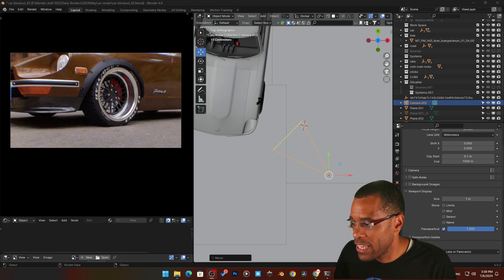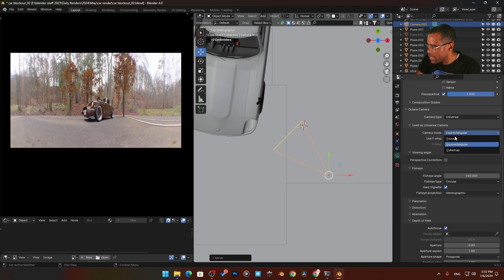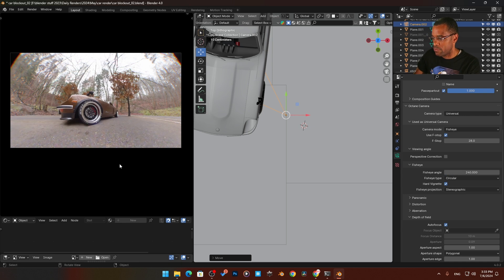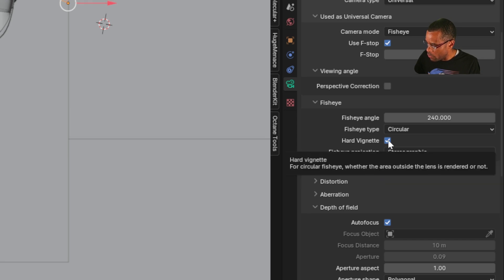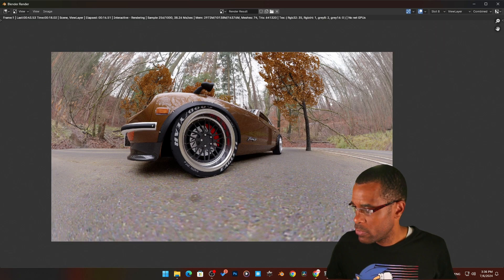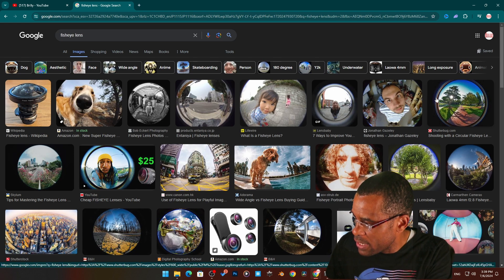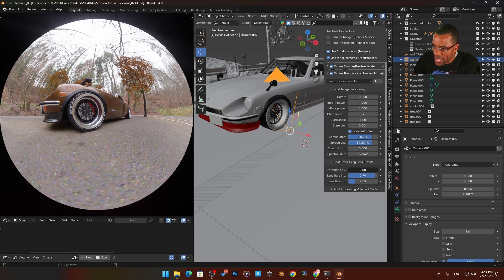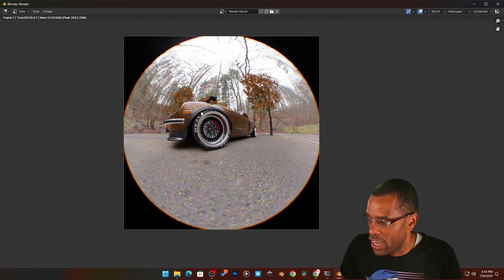Advanced Camera Techniques with Octane Blender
⏰ Timecodes ⏰